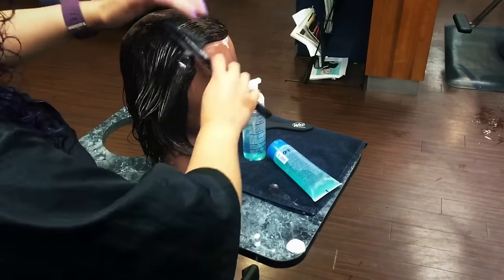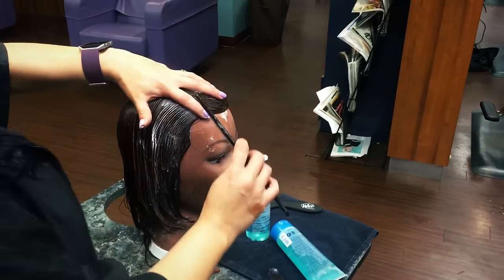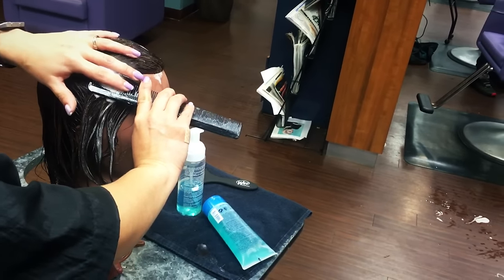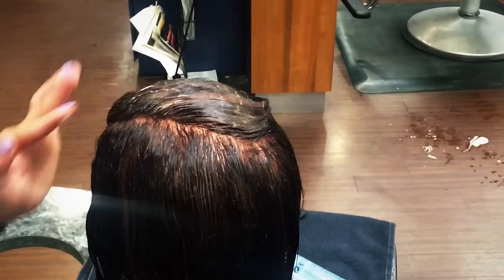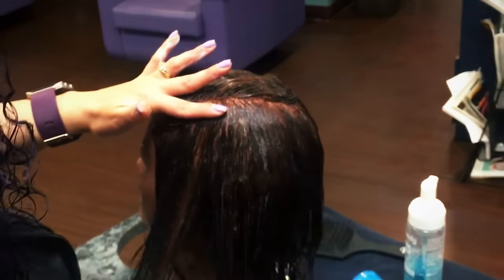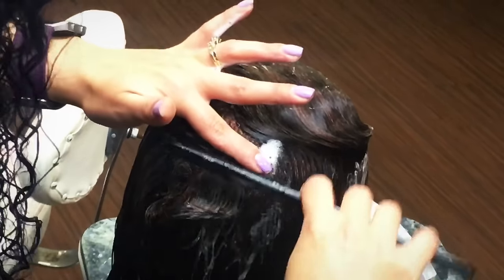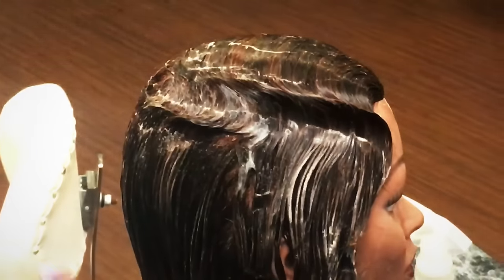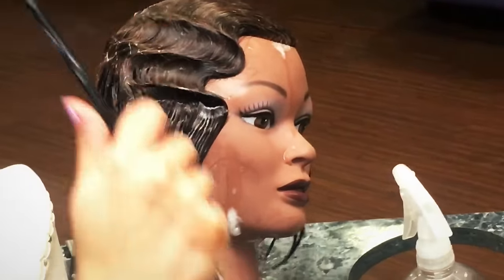Cosmetology Finger Wave Tutorial 2018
How To Finger Waves